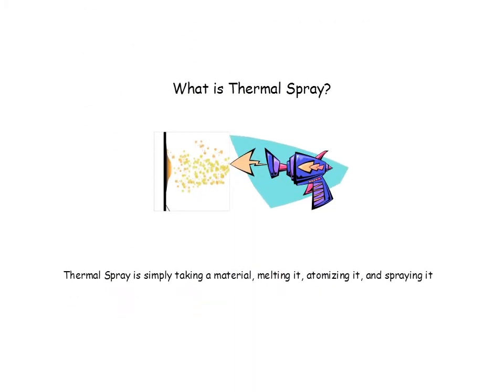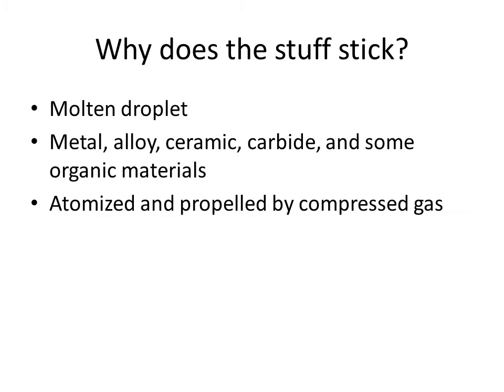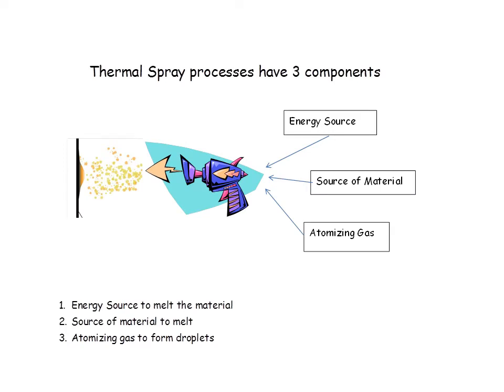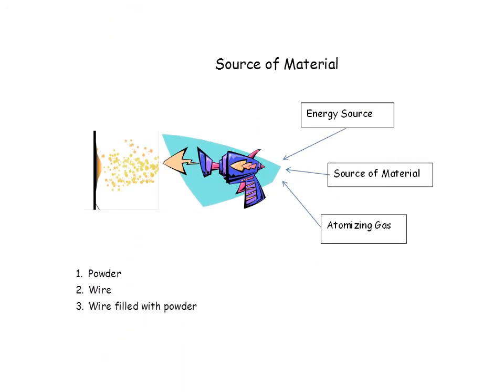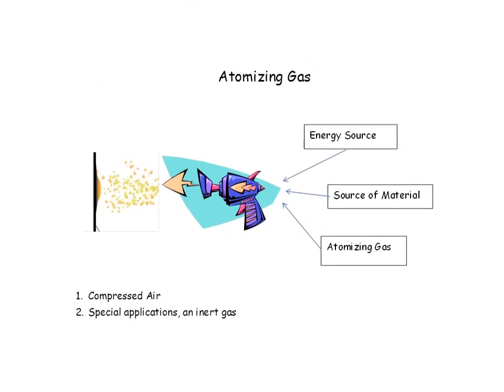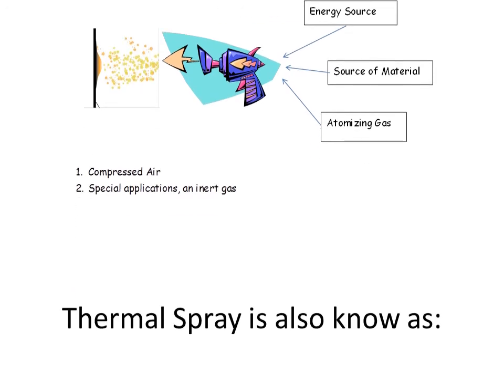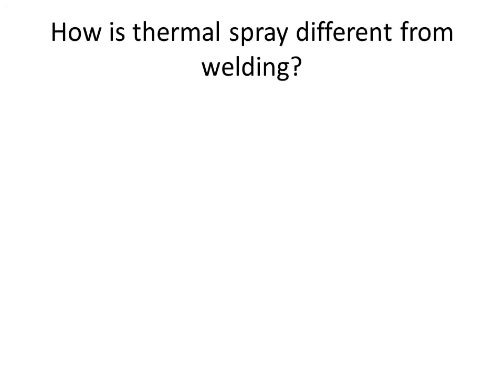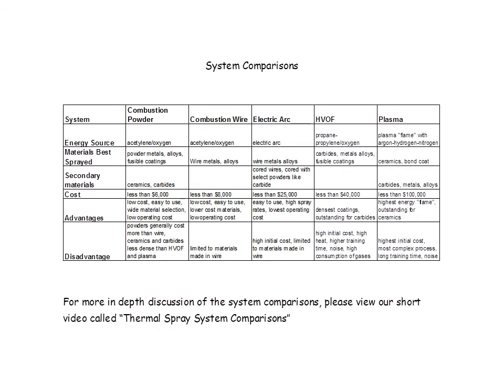Intro to Therrmal Spray, Chpt 1, Overview. From Thermal Spray Depot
This is a brief introduction to thermal spray. It is a description of the basics of what thermal spray is.